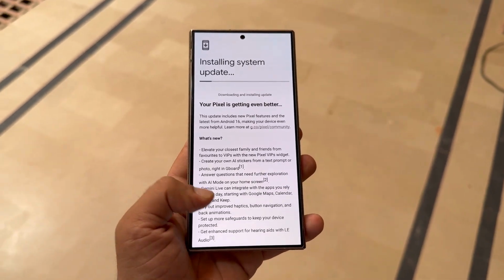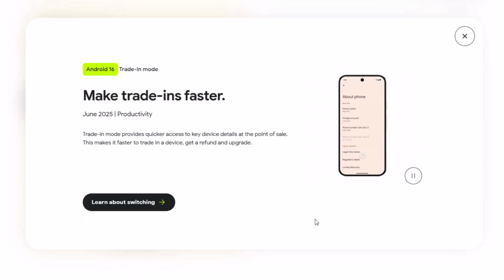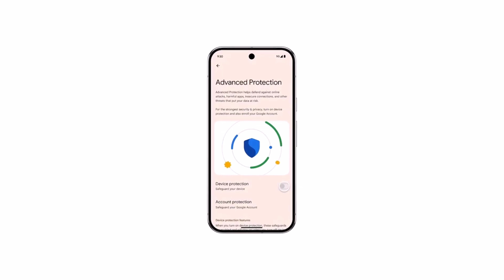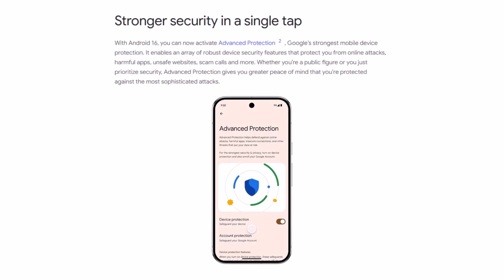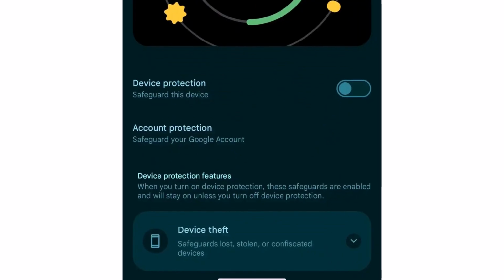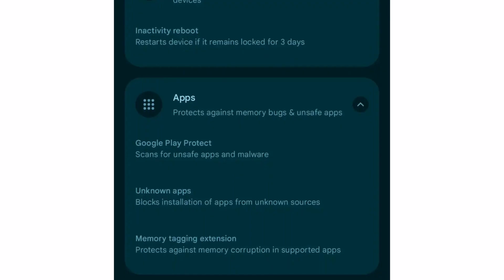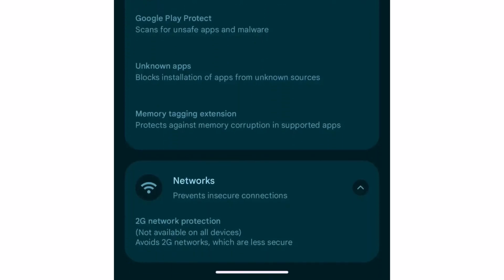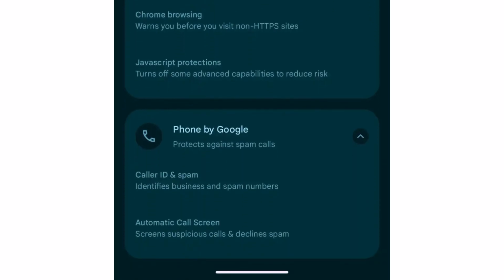Samsung One UI 8.0 Android 16 - OFFICIAL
One UI 8 brings a game-changing Trade-in Mode for faster, safer upgrades.
Early access now available for Galaxy S25 users!

PEACE!!